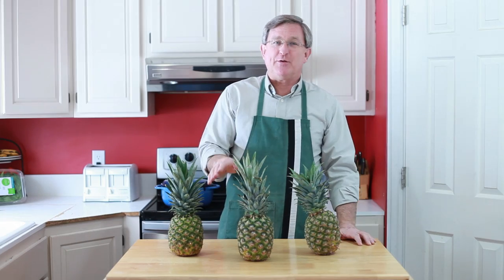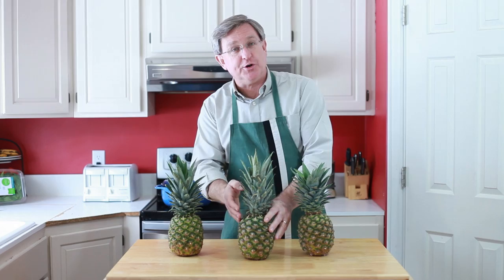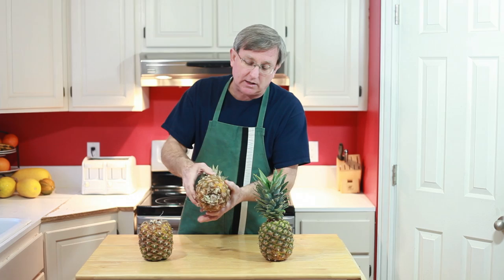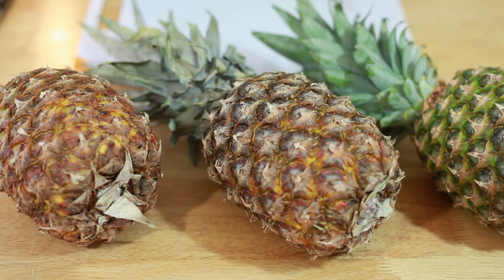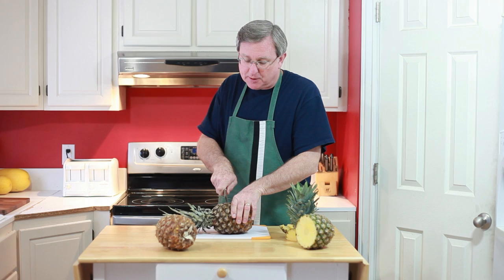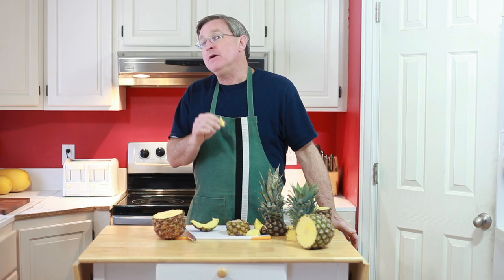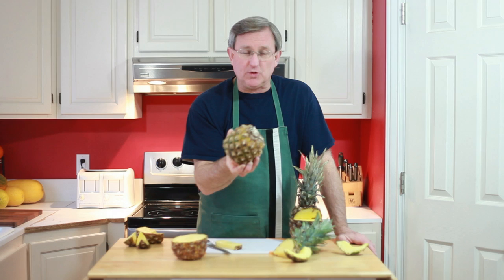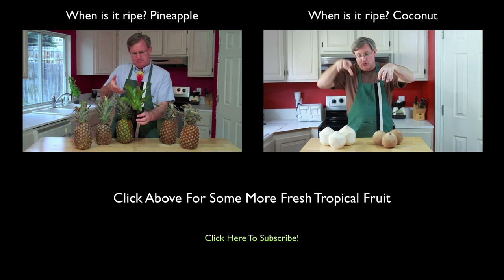Does A Pineapple Ripen?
YourProduceGuy is talking pineapples today. In my when is it ripe pineapple video that you can there has been a lot of discussion about whether pineapples ripen. So I've put together a little experiment. Enjoy!